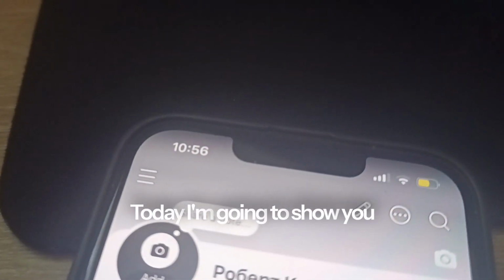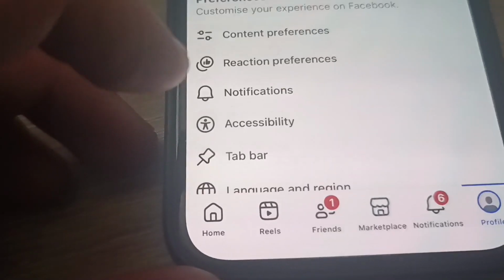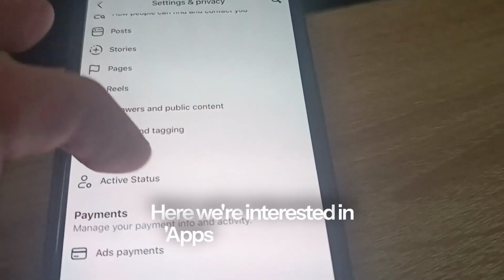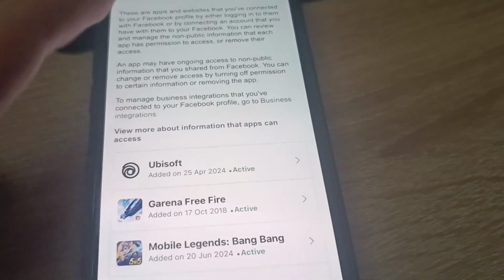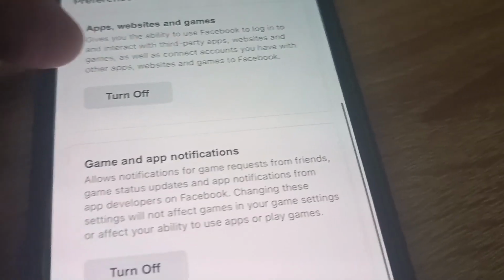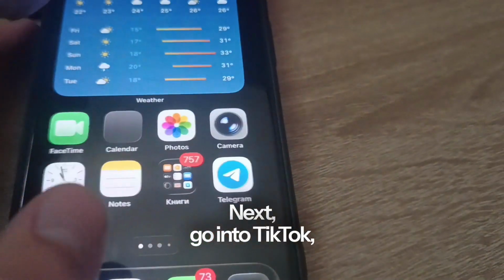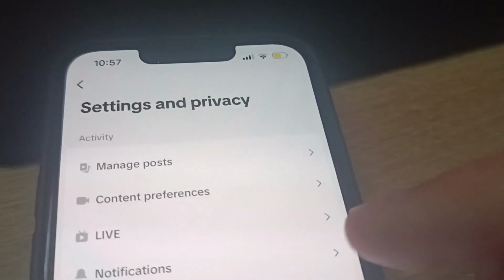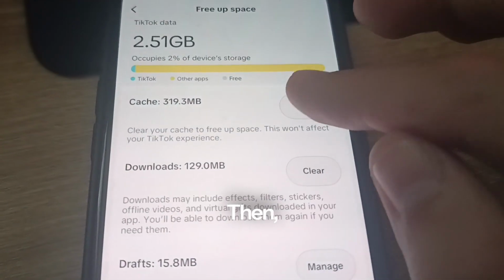How to Fix TikTok Login with Facebook on iPhone - Complete Guide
Learn how to fix the TikTok login with Facebook issue on your iPhone with this complete step-by-step guide. In this tutorial, you'll discover how to troubleshoot Facebook login problems, reconnect your accounts, check app permissions, and resolve common authentication errors that prevent you from signing in to TikTok. Follow each step carefully to restore access to your account and get back into TikTok without hassle.